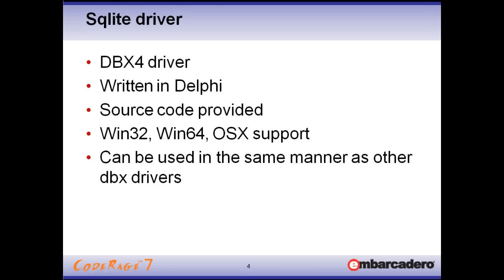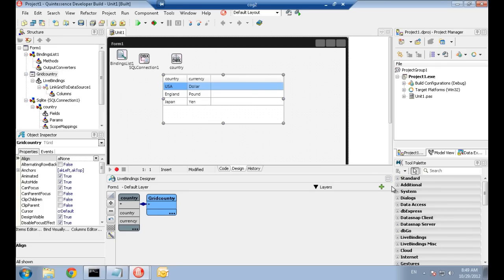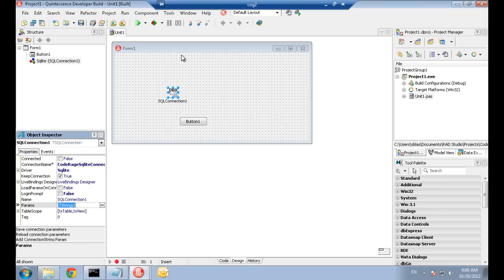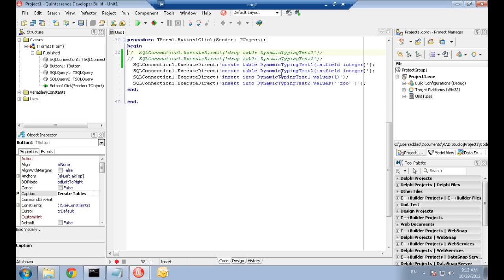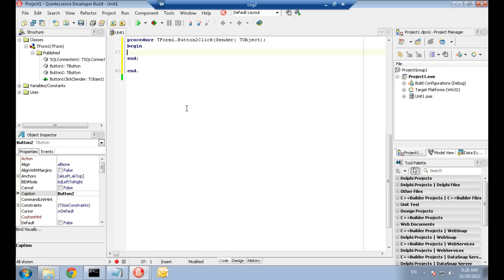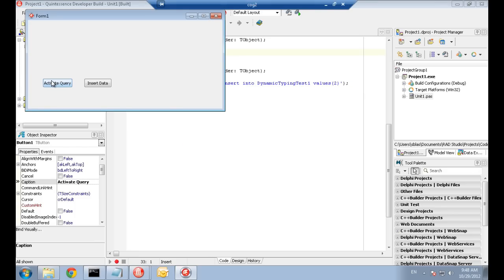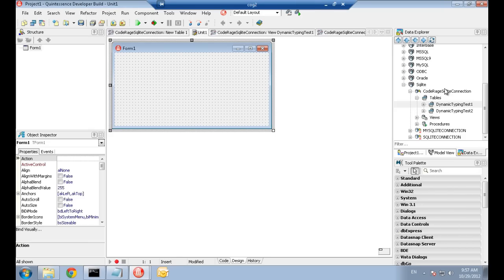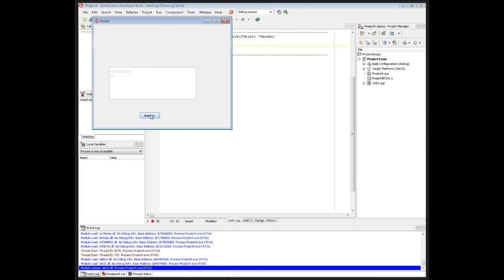Stephen Blas - C++ and dbExpress Connectivity to SQLite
CodeRage 7: Tuesday, December 11, 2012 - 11am PST
Stephen Blas - Embarcadero - C++ and dbExpress Connectivity to SQLite

This session provides instruction on setting up SQLite on Windows and Mac and shows sample C++Builder and Delphi applications that manipulates data.